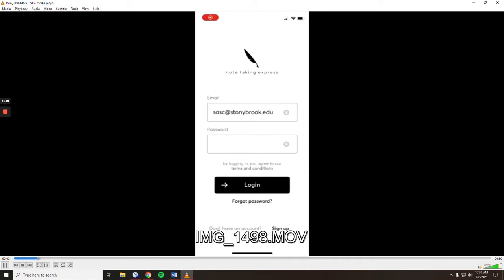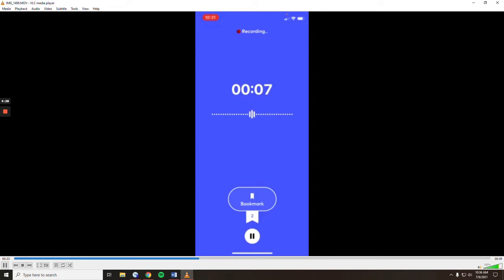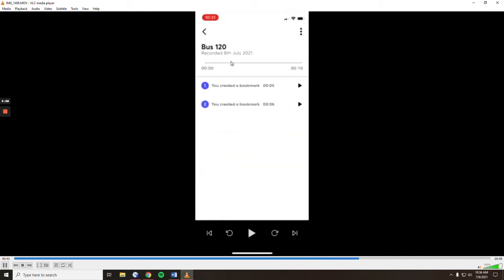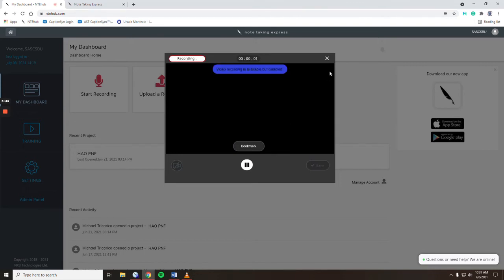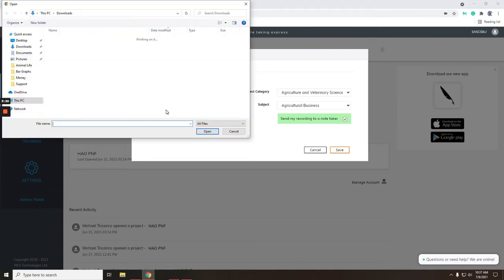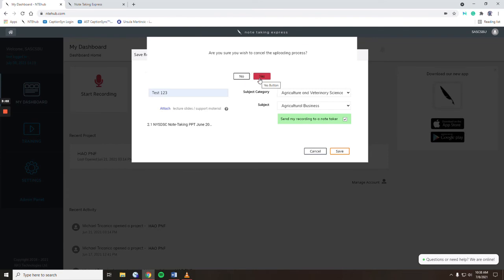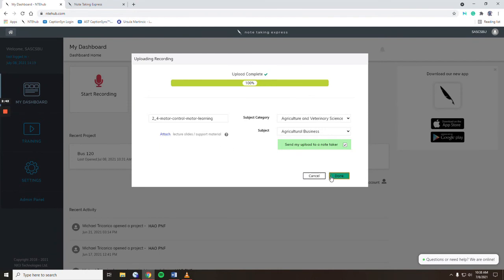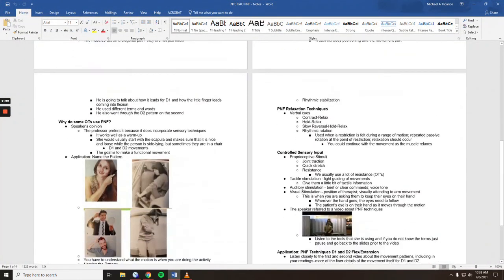SASC Tutorial: Uploading to NTE